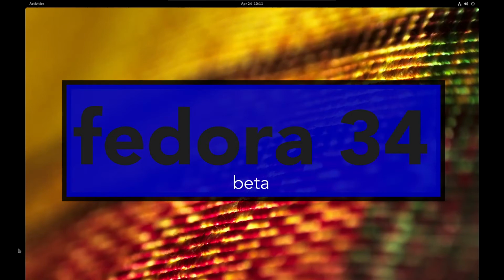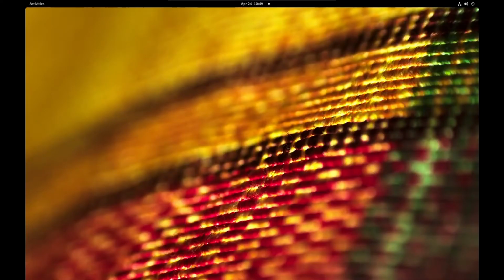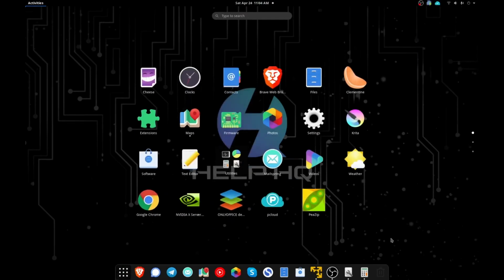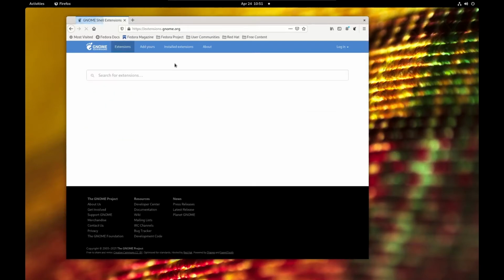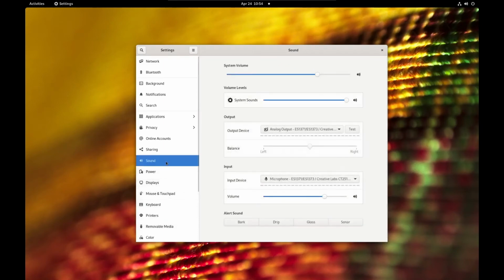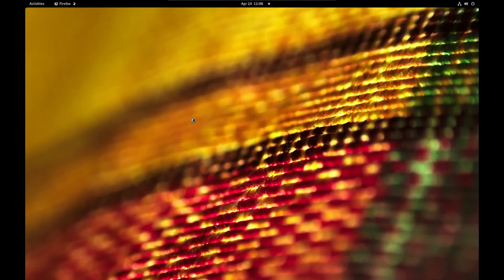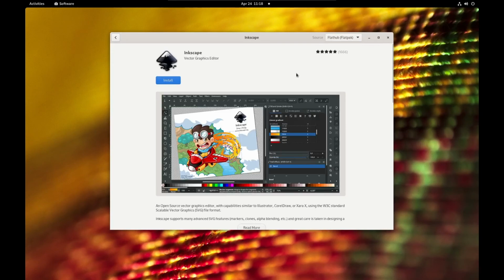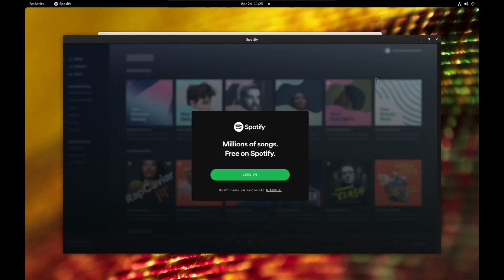First look at fedora 34 beta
In this video we take a look at the fedora 34 beta and compare it to fedora 33. I do not have a laptop running this software so I did not mention the new gestures feature as I could not show it.